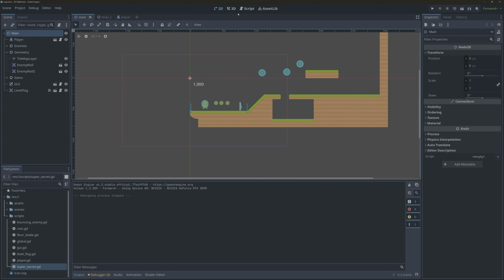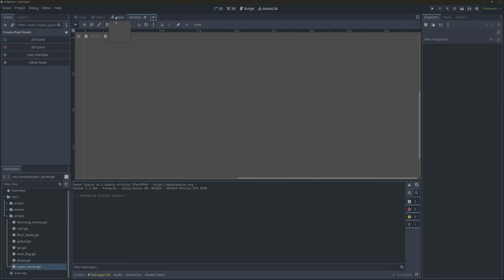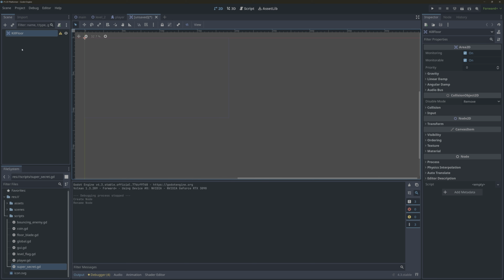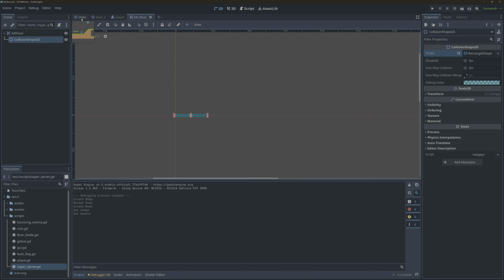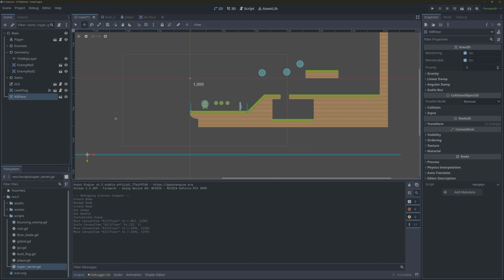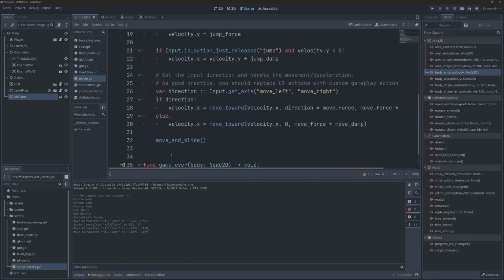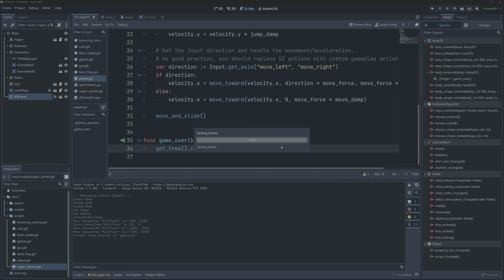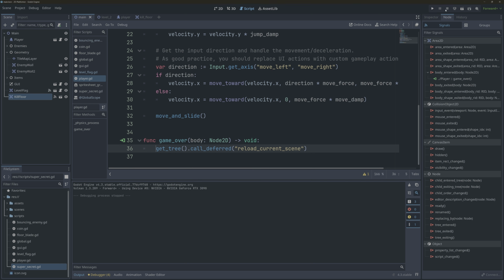The Floor Is Lava - Godot 4.3 Tutorial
When a Player falls off the side of a platform, we want to kill them and respawn them at the start of the level. Today that is just what we are going to do in something that I call a Kill Floor.

You can add a Sprite or Animated Sprite if you wanted to add some lava, water, or what ever you desire.